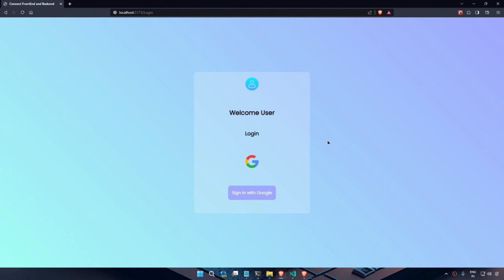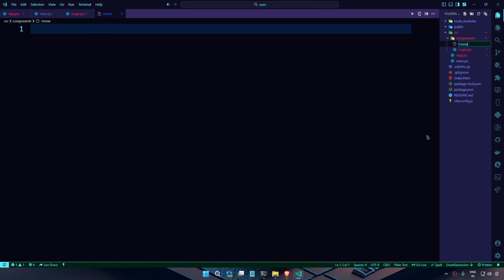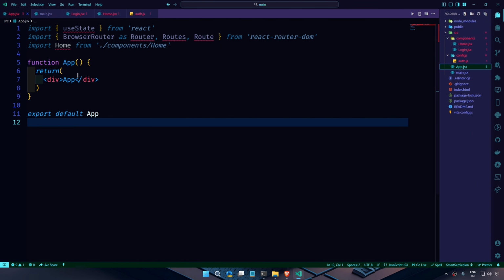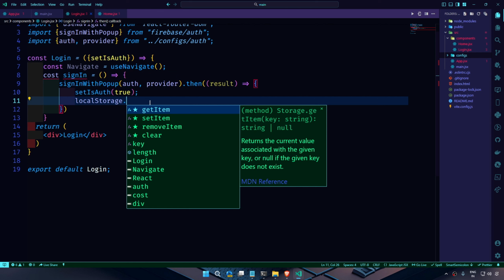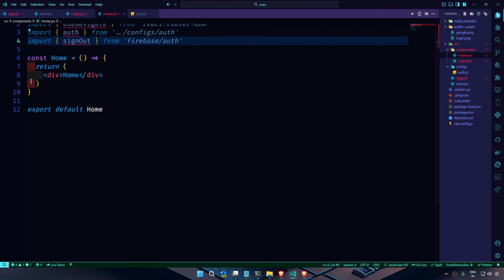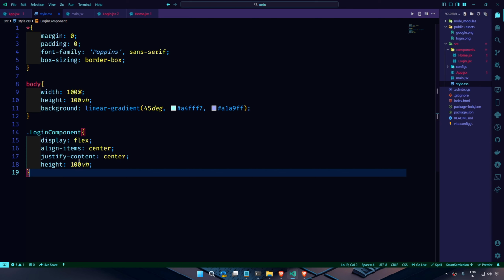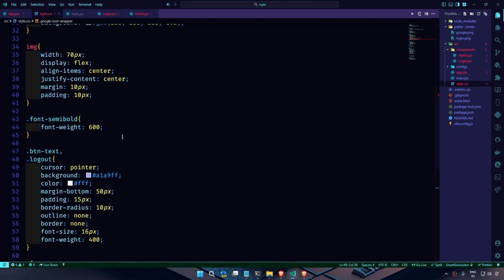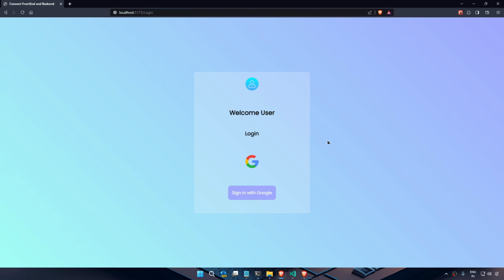Connect Frontend and Backend with Google Authorization | Firebase | React JS | Full Stack | Web App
Connect Frontend and Backend with Google Authorization
Firebase
React JS
Full Stack
Web App

In this comprehensive tutorial, you'll dive deep into the world of Firebase and learn how to seamlessly connect your frontend and backend, all while harnessing the power of Google Authorization. Firebase is not just a real-time database; it's a complete backend-as-a-service (BaaS) solution. Join us on this journey to create secure and dynamic web applications.

What You'll Learn:
👉Setting up Firebase for your project
👉Building the frontend using a popular framework
👉Implementing Google Sign-In with Firebase Authentication
👉Creating a serverless backend with Firebase Cloud Functions
👉Establishing secure communication between frontend and backend
👉Debugging and testing your application
👉Beautiful Web design

By the end of this tutorial, you'll have a solid understanding of connecting frontend and backend using Firebase and Google Authorization, opening up a world of possibilities for your web development projects.

Source codes and project link:
Visit GitHub